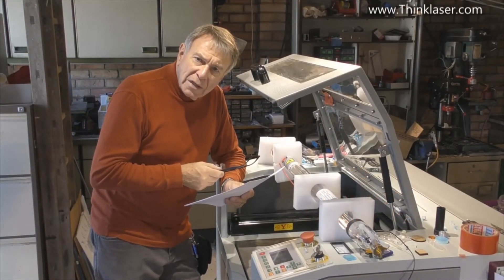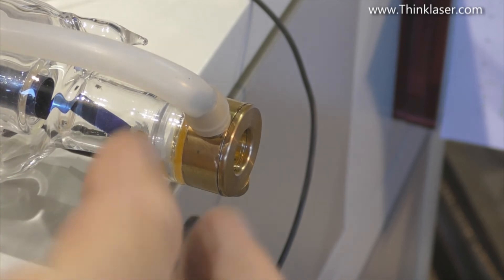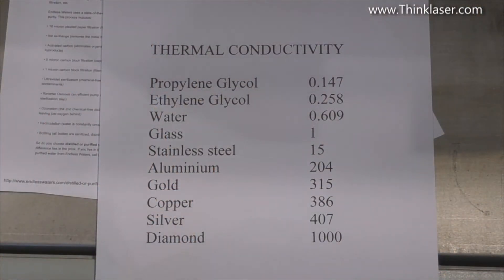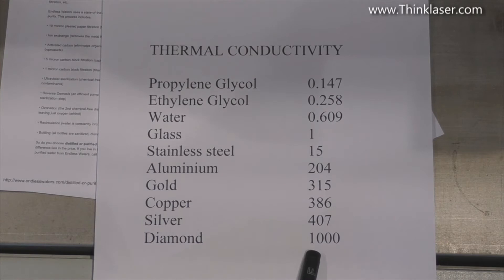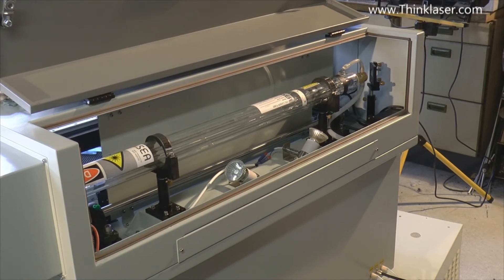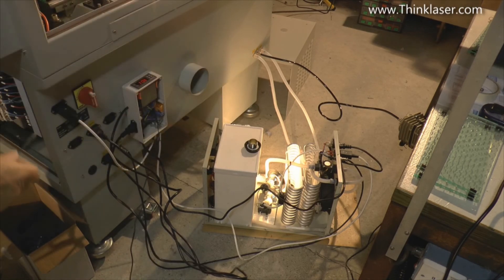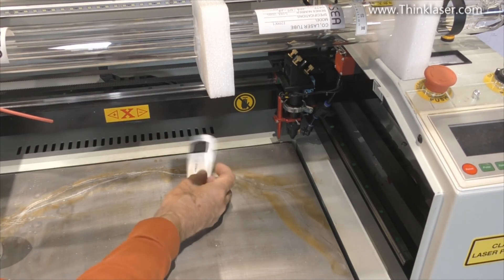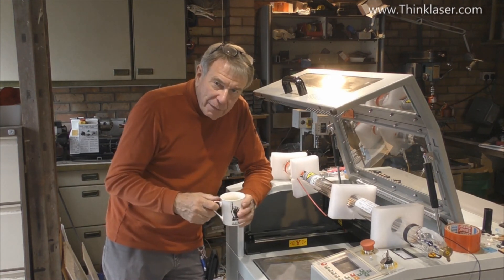How To Use A Laser Cutter - Lightblade Learning Lab 30 Winterizing Your Laser Machine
Winterising Instructions (PDF) (Use at own risk)

Welcome to the 30th in our series of videos that aim to teach you how to use a laser cutter.

- Machine Set-up,
- Troubleshooting
- Building projects
- Laser Safety
- Laser theory
- Laser Cutting
- Laser Engraving
- Materials

Finance Available